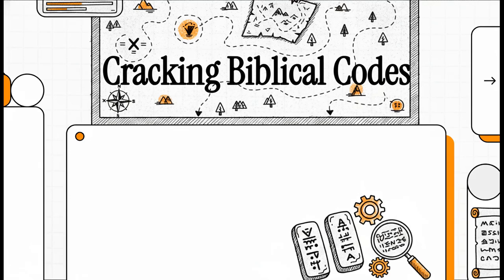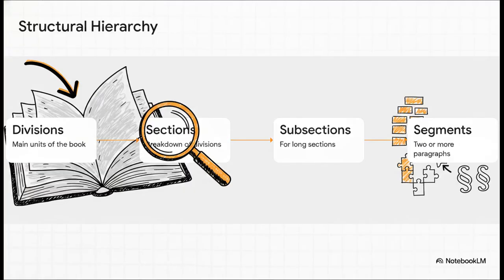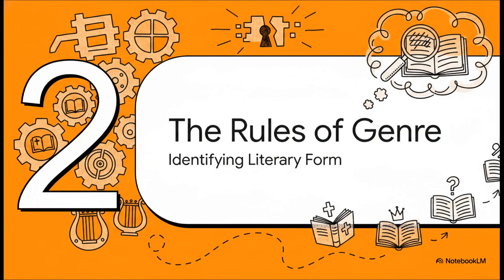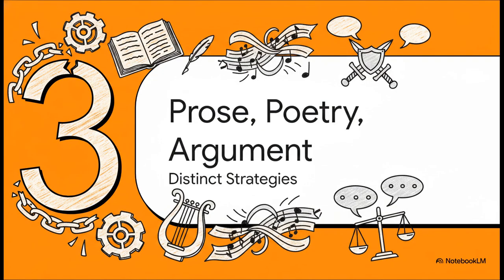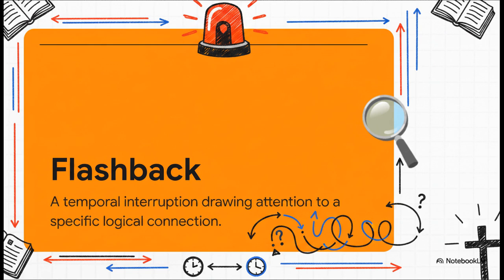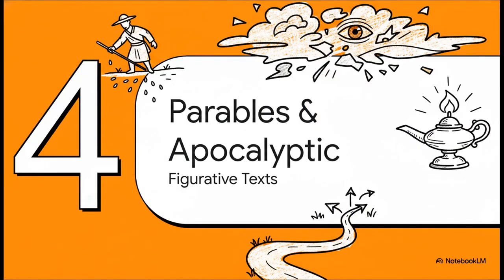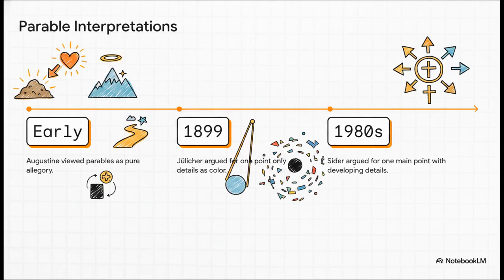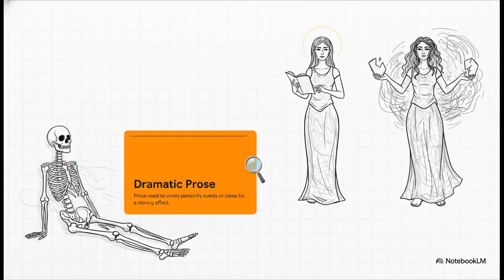Dr. David Bauer, Inductive Bible Study, Ses 10, Divisions, sections, segments, Video Overview